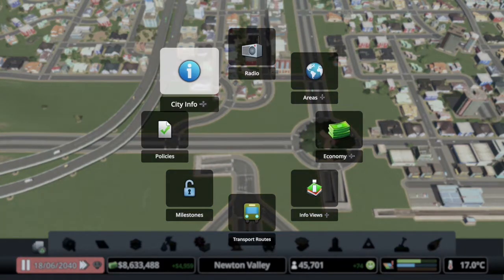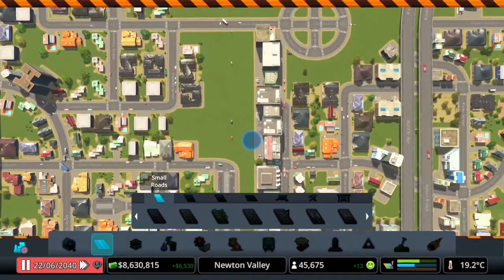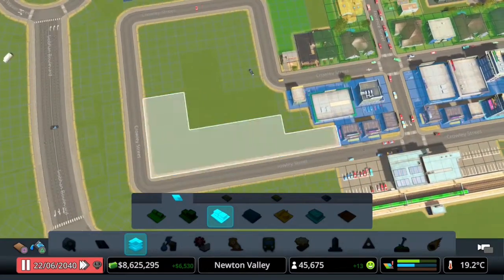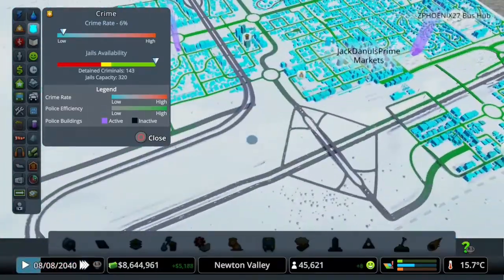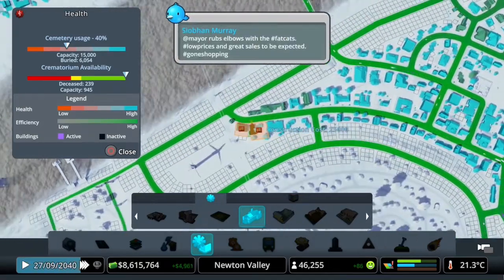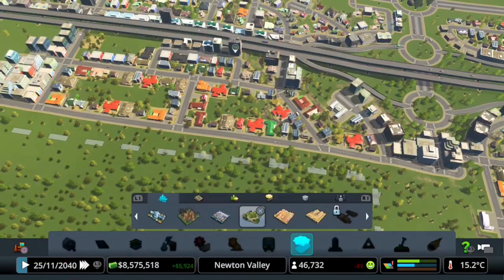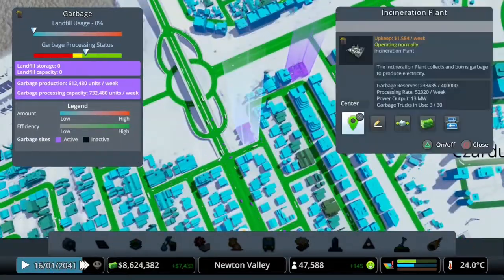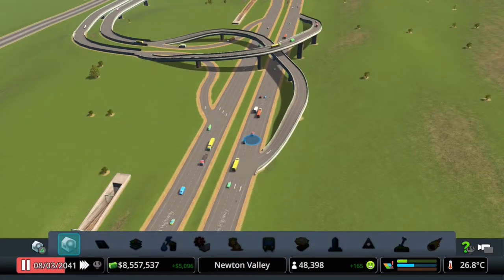Enhancing the DDI!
Hey everyone, today we re-build our city entrance off of our DDI. We also do some general Service checking and some residential Zoning. We also discover a mistake I made a long time ago and fix it! :D

If you ever want to talk about this video or cities skylines in general, feel free to stop by one of my live streams over on Twitch.